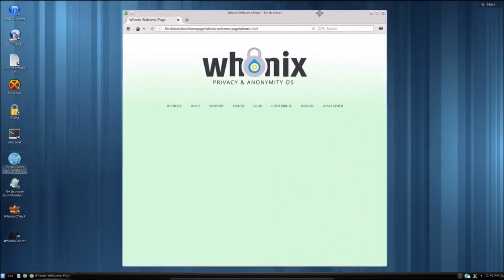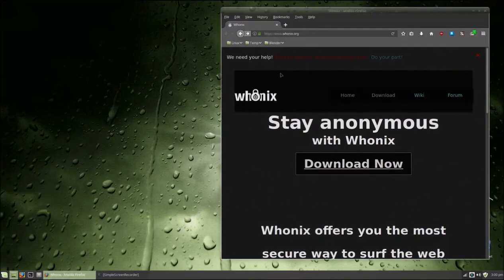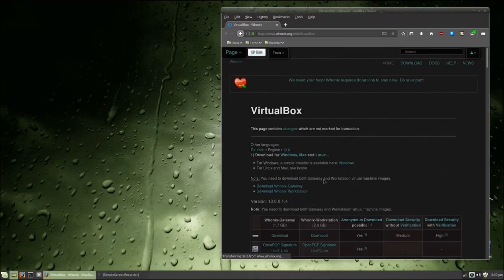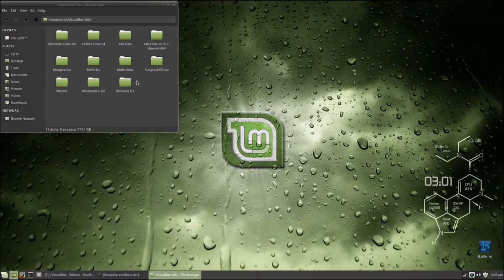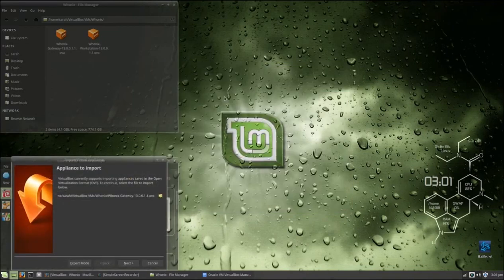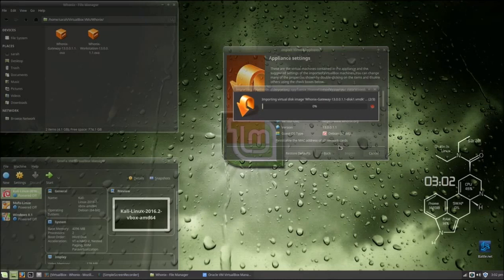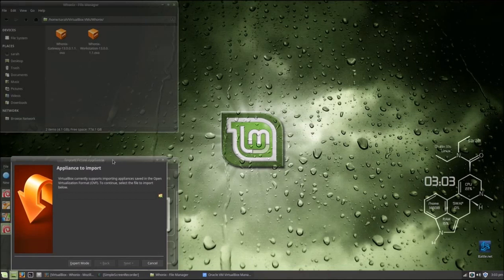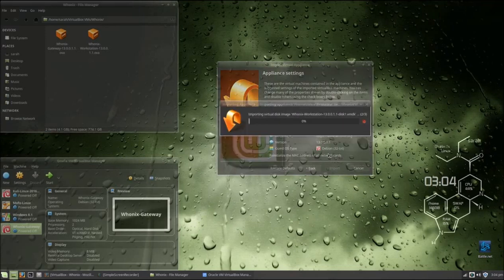How To Get WhoNix Into VirtualBox